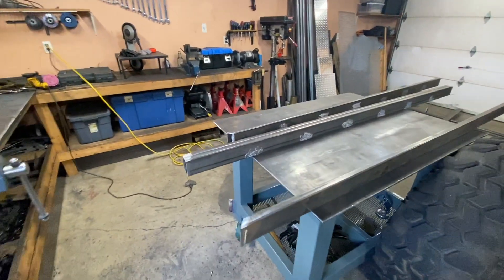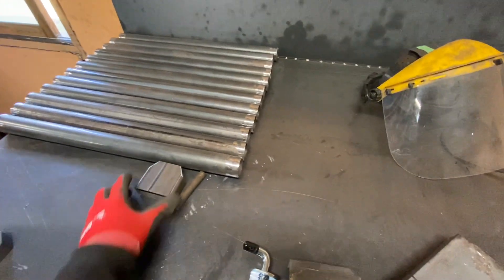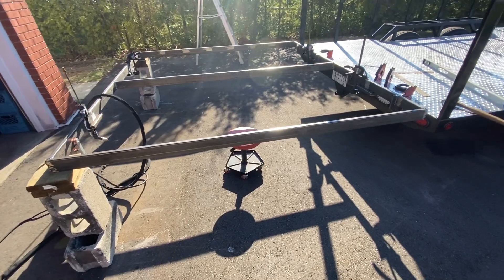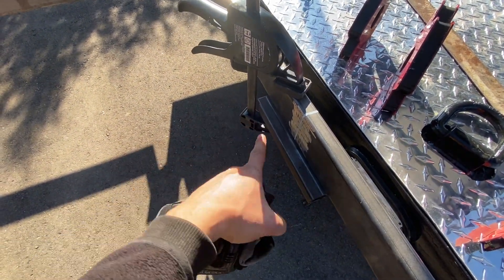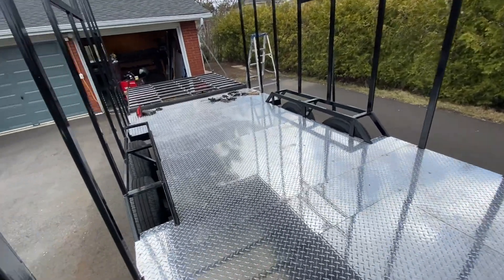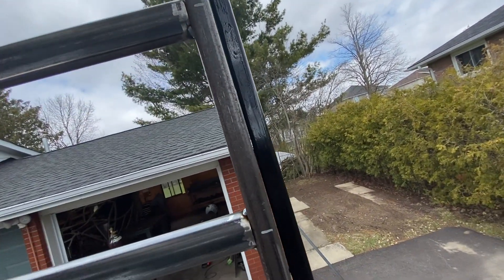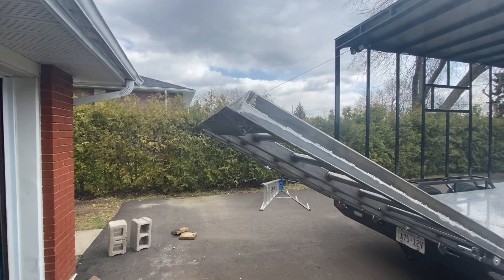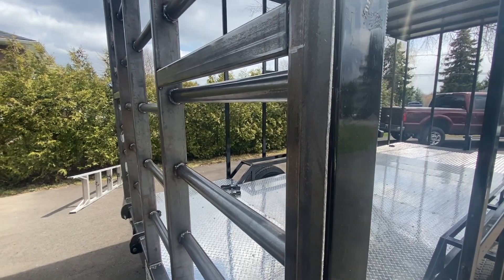Enclosed trailer build | Episode 6 | Rear door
The rear door needs to be strong enough to support my 5500 lbs buggy. This is the design that I came up with to minimize its weight and maximize  its strength.